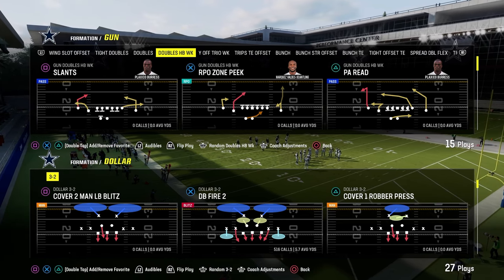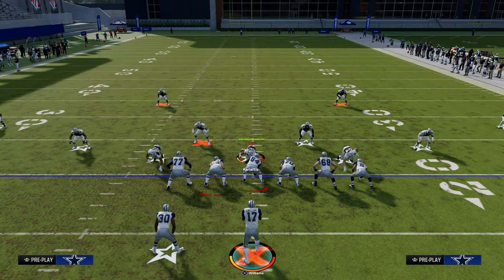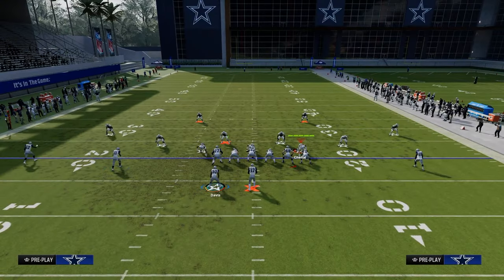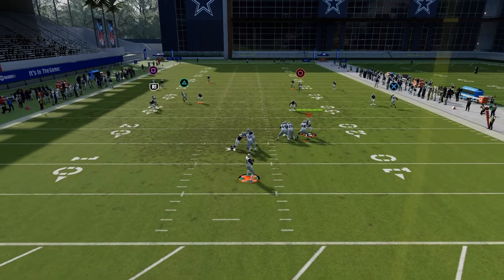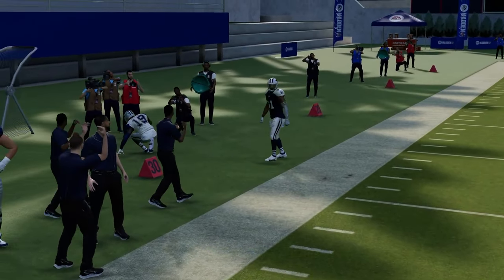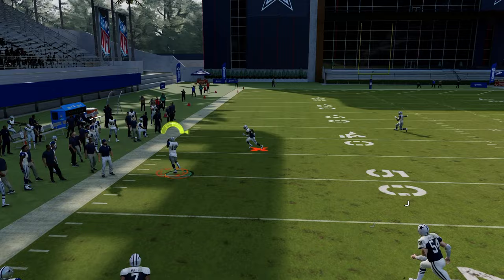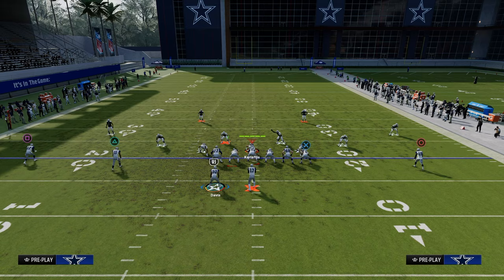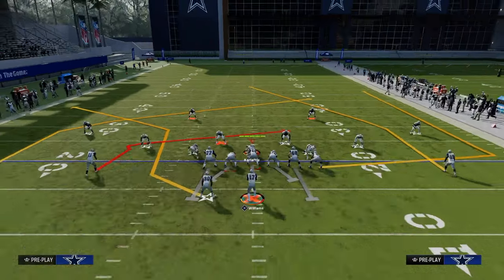Building A *UNIQUE* Offense In Madden 24